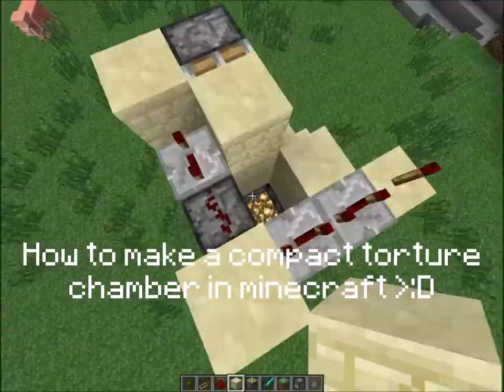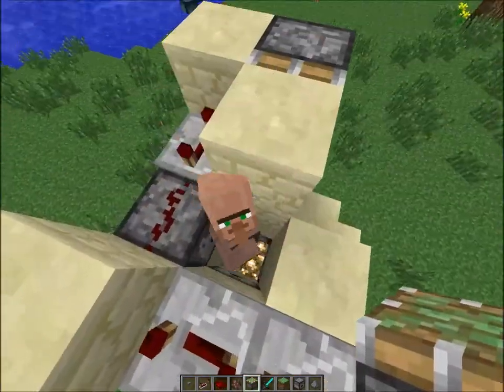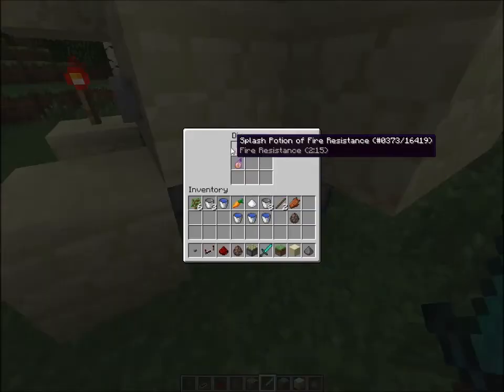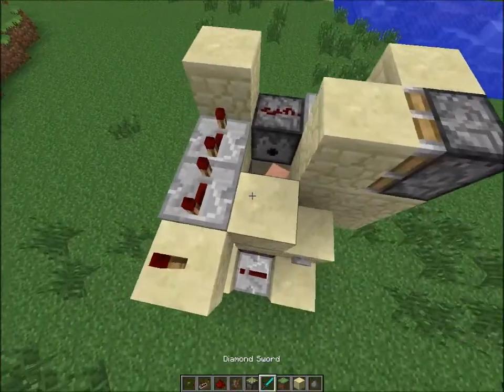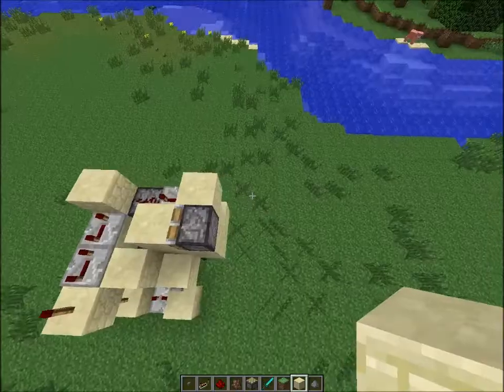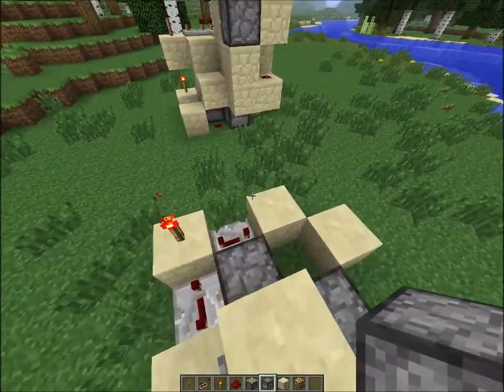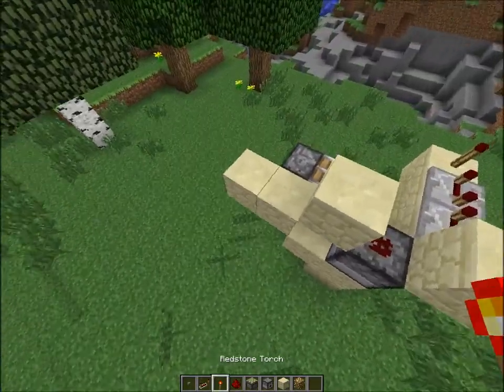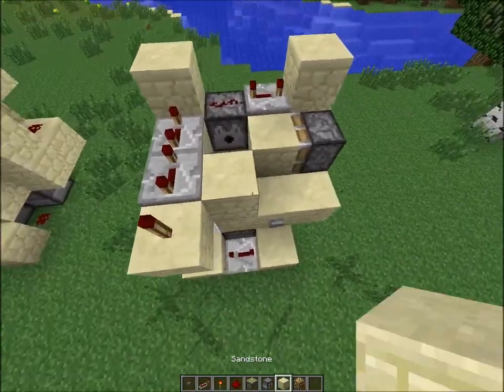Compact Torture Machine in Minecraft :: Tutorial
[[]] CLICK DEM LINKS! [[]]